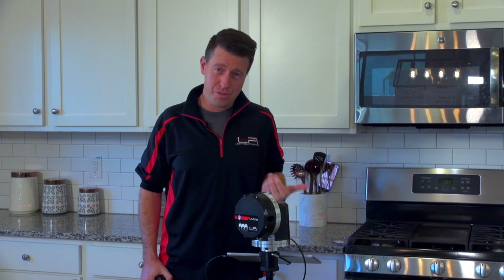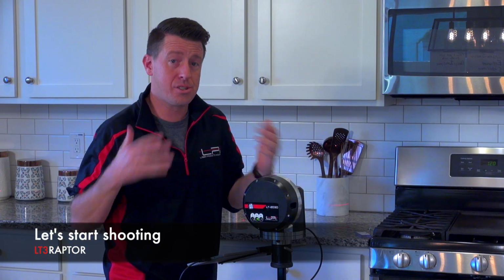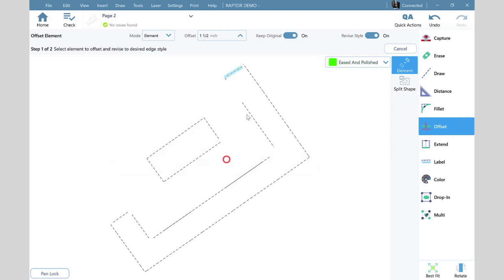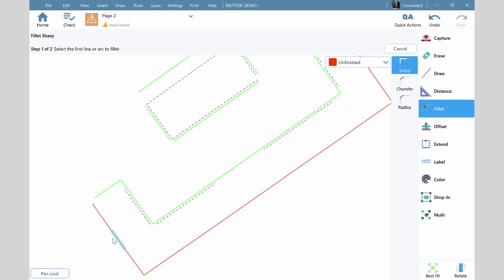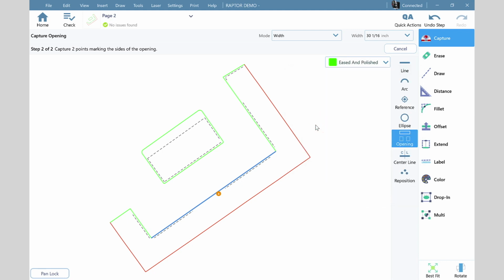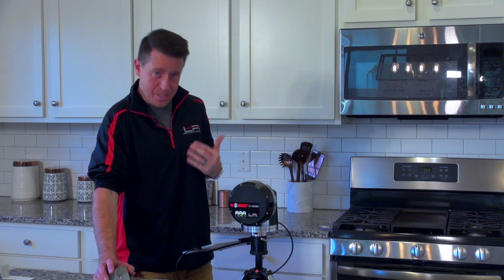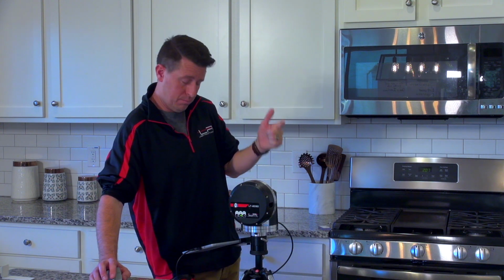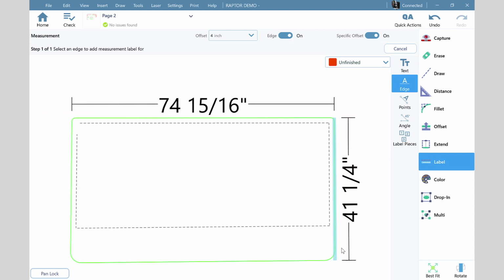LT3Raptor Demo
An early preview of LT3 Raptor. This application is a work in progress. Features, are subject to change. One thing won't change, this will be the fastest application for on site CAD capture.

00:00 - 01-Intro
00:25 - 02-Quick Start
01:16 - 03-UI
03:29 - 04-Capture Plane
03:58 - 03-UI
07:12 - 05-Color Selection
07:27 - 06-Offset
09:02 - 07-Edge Detection Edit Color
10:25 - 08-Fillet
11:57 - 09-Radius
12:50 - 10-Range Opening
15:23 - 11-Centerline
16:44 - 12-One Point Line
17:25 - 13-Rotate
18:00 - 14-Draw a Sink
19:38 - 15-Parallel Distance
20:13 - 16-Backsplash
20:53 - 17-Scribeline
22:45 - 18-Scribe Tab
23:28 - 19-Seams
24:29 - 21-Notch
25:12 - 22-Dimensions
26:17 - 23-Beta Program